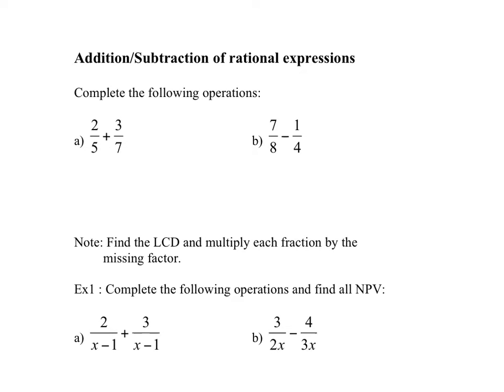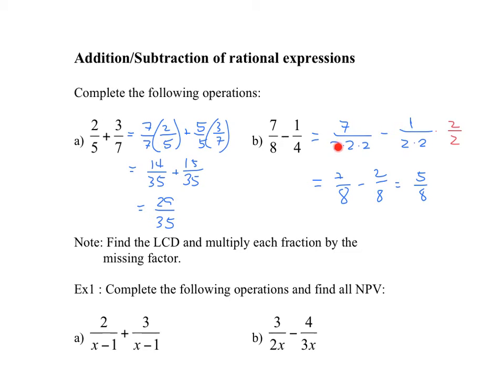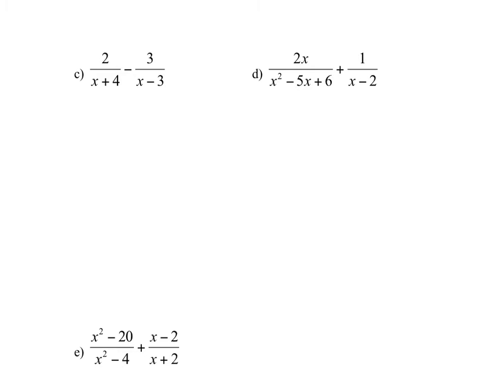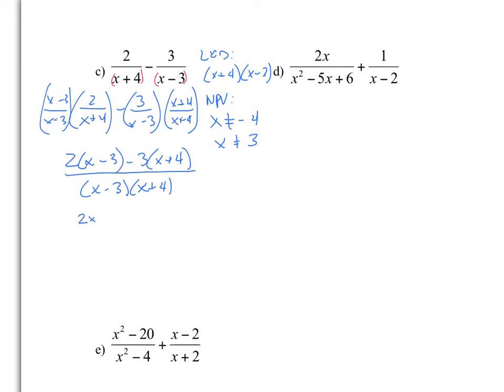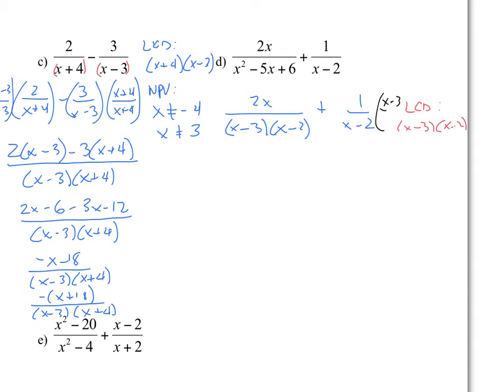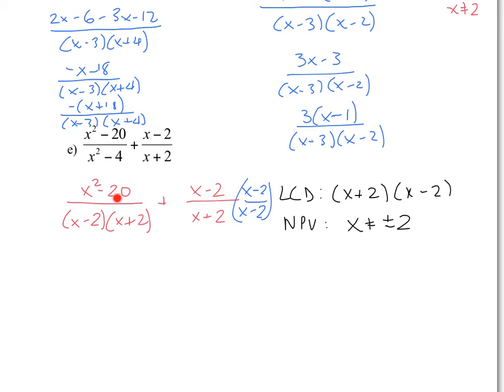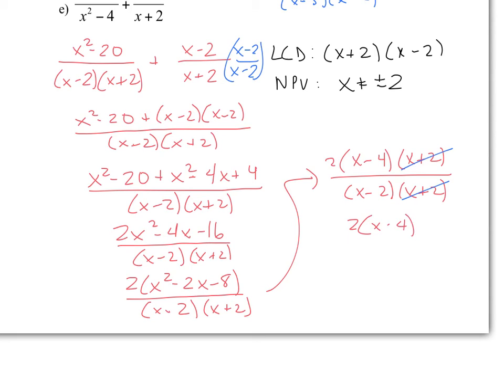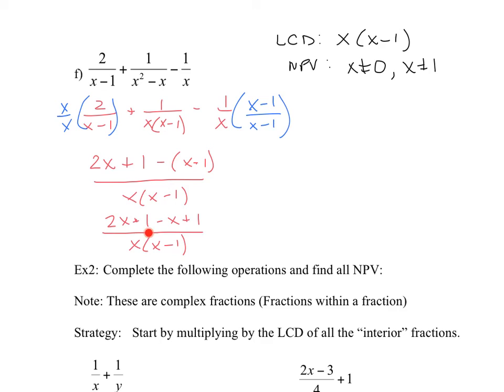Ex22 - Addition and Subtraction of Rational Expressions